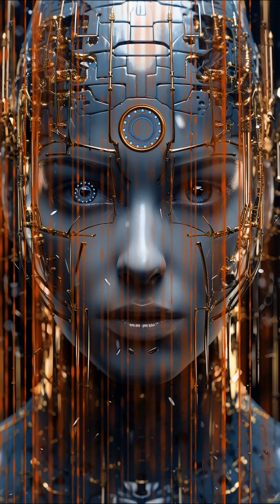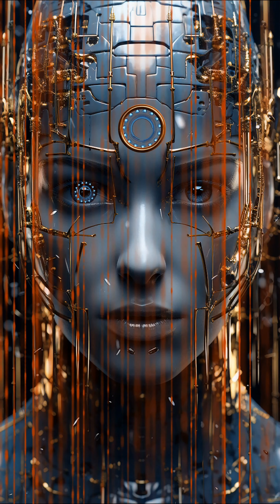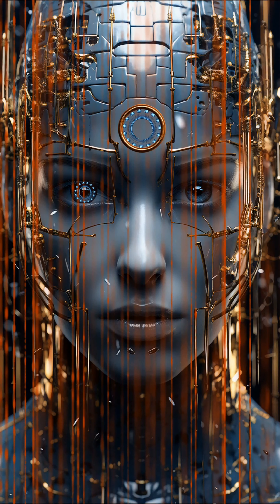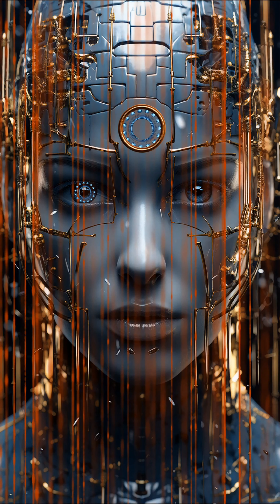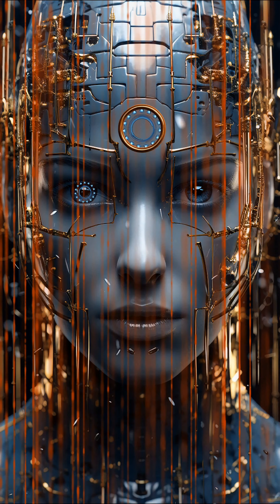Emergency Situation Protocol Alpha Inside Mars Orbiter Scout Two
Warning ⚠️ What You're About To See Might Be Disturbing.
For Immediate Public Release.
Control Has Confirmed Reports About Cleopatra's A.I. Decisions.
Military Protocol Alpha Is Now In Place.